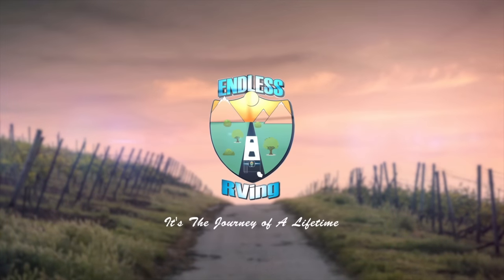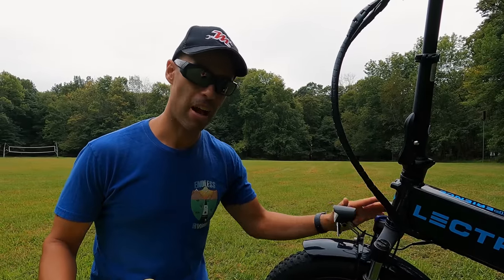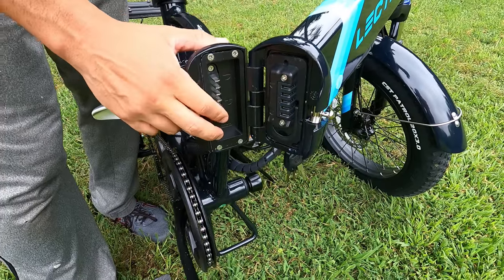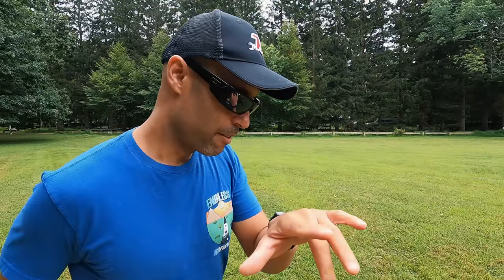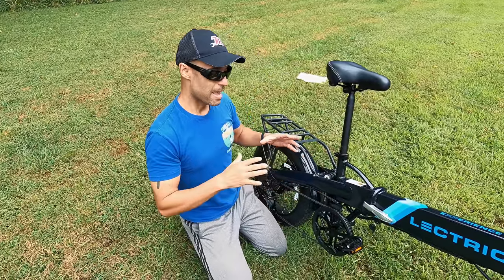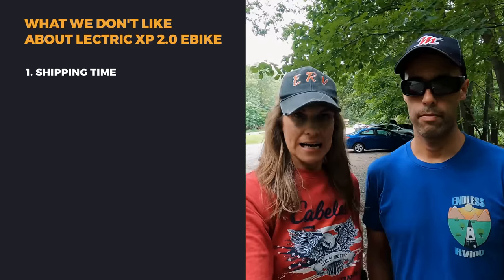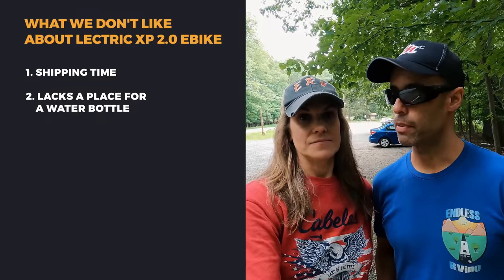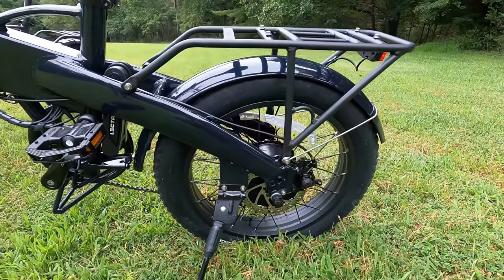SAVE YOUR MONEY With This e-Bike - Makes Cycling Easy For ANYONE!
In this video we review the Lectric XP 2.0 E-Bike.  We talk about all its great features, what we like about the bike, what we don't like and our overall thoughts on the bike.

*UPDATE LECTRIC BIKES ARE NOW IN STOCK AND READY TO SHIP!!  NO MORE LONG WAIT TIMES!

Matt Cranford
Gus Paca
Cole Candler
Ancient One
Don Bruder
Lee Horton
Michael Grace
Karen Geraci
Greg Cimiluca
Zac Young
South Dakota Sinclairs
Jim Estell
Brian Robertson
Gene Hall
Frederick Proudman
Cindy Mae Silva
Miyvna Miyvna
Cruising Happy
Keith Shank
Bill Stevens
Juan C.
Curt Maddon
H M
California Travel Videos
Wes Alexander
Maverick Fazio
Dave K.
Aaron May
Amy Luukkonen
Austin Lee
Alexa Lewandowski
Steve Egbert
Robert Klemens
Lew
Ramon Licha
Richard Minthorne
Tom and Sandy Elliott
Alva Thoroughgood
Keith Saunders
Rick Spicer
Don Haller
Scott EMS

Handle Bar Water Bottle Holder
Bluetooth RV Helmets We Use
E-Bike RV Rack That We Use